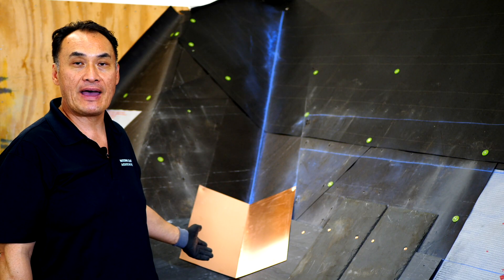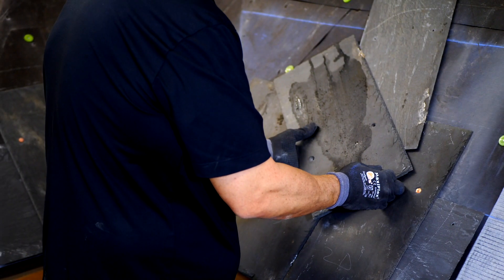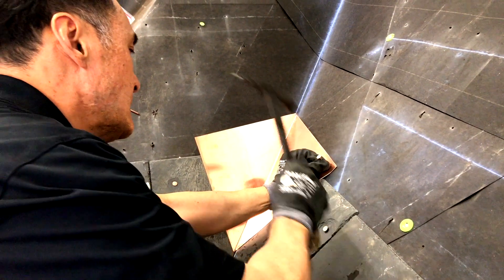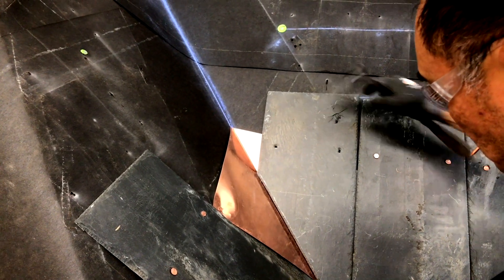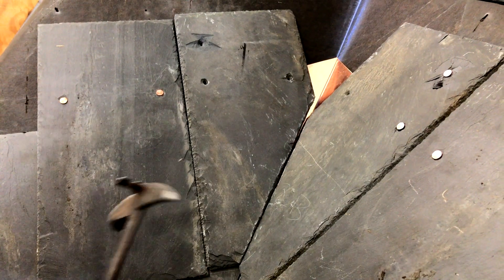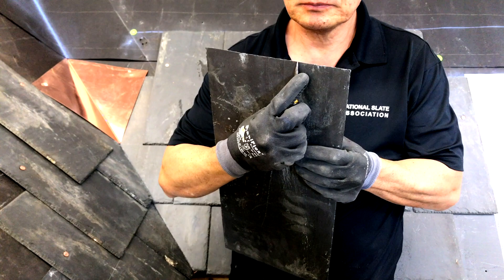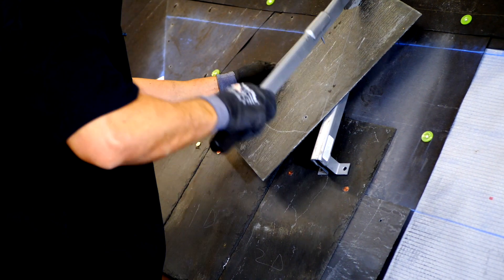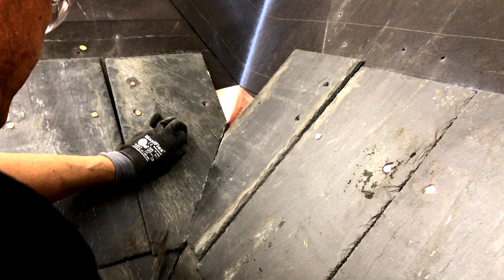NSA Slate Roof Installation - Closed Valley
John Chan of the National Slate Association will explain the details involved installing slate in a closed valley. Please refer to page 97-100 of the NSA Manual for further information.

Closed valleys often look better and are more watertight when the butt ends of the slates in each course on either side of the valley centerline align. Under no circumstances should the headlap on the roof slope with less pitch be reduced in an effort to get the butt ends to align.